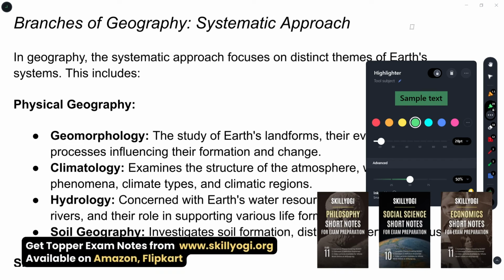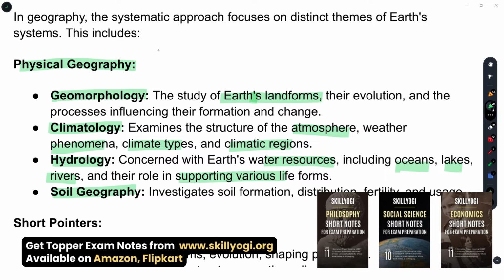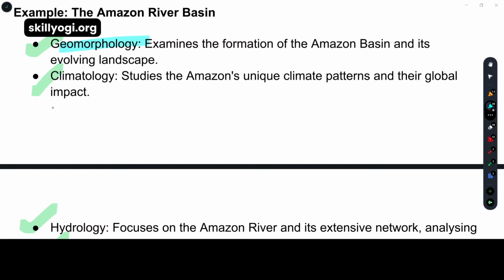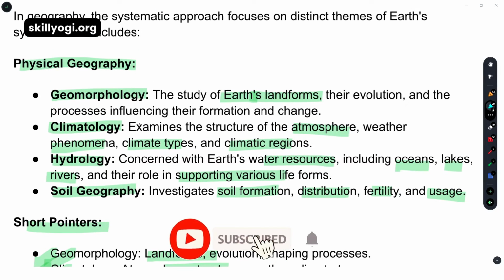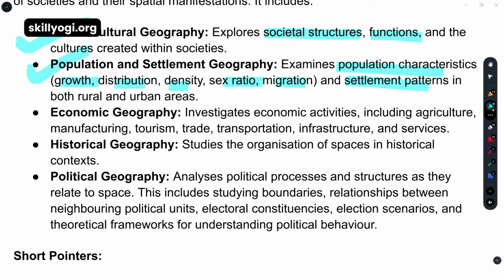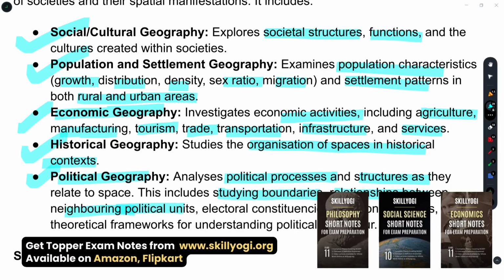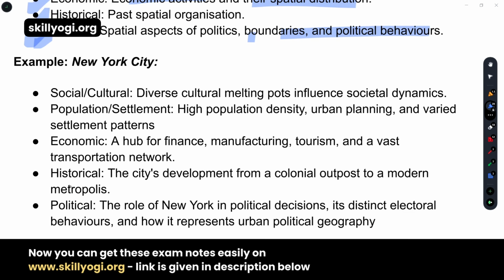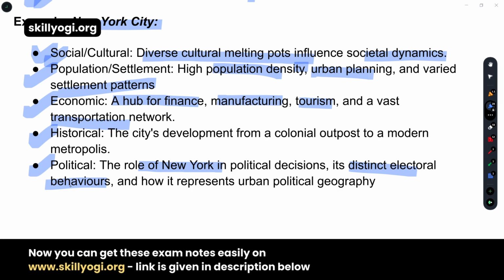Branches of Geography: Systematic Approach Chapter 1 Geography as a Discipline Class 11 Geography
Dive into the world of geography with our deep dive into "Branches of Geography: Systematic Approach" from Chapter 1 of the Class 11 Geography CBSE syllabus. This video offers a detailed overview of the diverse branches of geography, including physical geography, human geography, and their sub-disciplines, highlighting the systematic methods geographers use to study our world. Perfect for students looking to ace their exams or anyone interested in understanding the comprehensive scope of geography, this guide is packed with insights. To take your learning to the next level and ensure effective revision, to download our top-grade exam notes. Available in both PDF and printed book formats, Skillyogi's resources are designed to facilitate easy learning and thorough understanding. Elevate your geography studies with Skillyogi today and discover the systematic beauty of the geographical sciences!